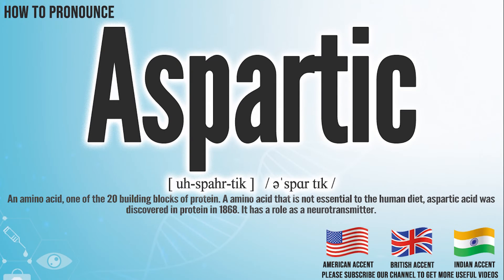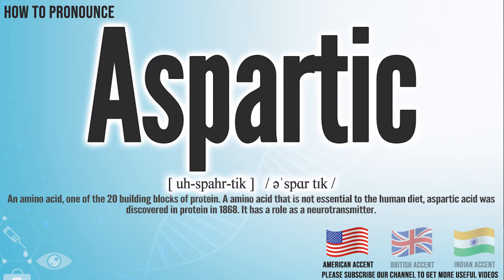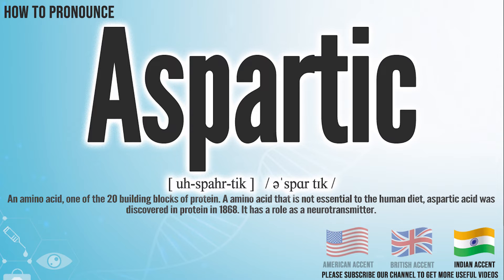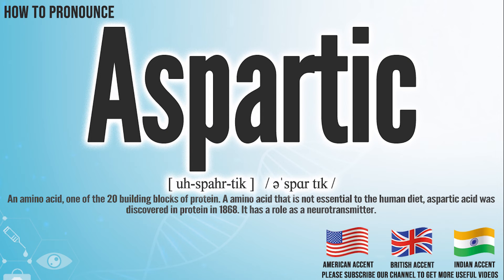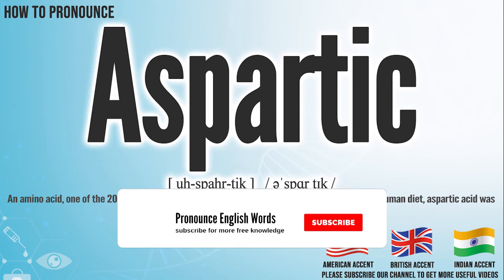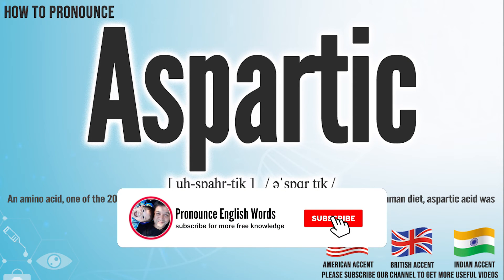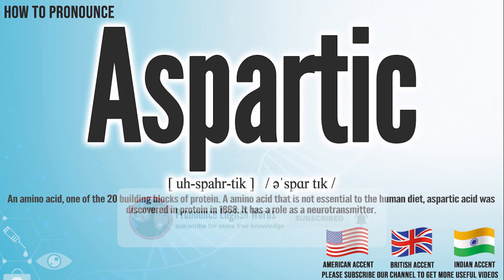Aspartic Pronunciation | How to Pronounce (say) Aspartic CORRECTLY | Medical Meaning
Aspartic

Index:

00:00 Aspartic pronunciation
00:06 Aspartic American English pronunciation
00:14 Aspartic British English pronunciation
00:22 Aspartic Hindi English pronunciation
00:28 For more medical terms words

Aspartic

An amino acid, one of the 20 building blocks of protein. A amino acid that is not essential to the human diet, aspartic acid was discovered in protein in 1868. It has a role as a neurotransmitter.

International Phonetic Alphabet IPA:  / əˈspɑr tɪk /
Phonetic respelling：[ uh-spahr-tik ]
Medical Translation:
Uyghur Uygur language:
Turkish:
Chinese traditional / simplified:

Aspartic Pronunciation,
Aspartic meaning in medicine,
Aspartic medical meaning,
Aspartic Definition in medicine,
How to Pronounce Aspartic in English,
How to Pronounce Aspartic in American English,
How to Pronounce Aspartic in British English,
How to pronounce Aspartic in UK English ,
How to Pronounce Aspartic in Hindi English,
How to Say Aspartic in Native English ,
Definition of Aspartic,
Aspartic pictures,
Aspartic Translation in the Chinese language (Chinese traditional, Chinese simplified),
Aspartic Translation in the Turkish language,
What is Aspartic,
Define Aspartic, Aspartic definition ,
How to translate Aspartic in Turkish,
Aspartic türkçe ne demek,
How to translate Aspartic in Chinese,
Aspartic 中文翻译

In this page, you may find the word, Aspartic , how to pronounce this word Aspartic, how to say it in the native language, the international phonetic alphabet IPA, exactly translations in the Chinese language, in the Turkish language, in English, exactly correct pronunciation in American English, in British UK English, in Hindi English, and in other languages.

You may also find Aspartic definition, the meaning of this term, pictures about this term, and some useful links about this.

bu tıp kelimesi Aspartic nasıl okunur, bu kelime Aspartic ingilizçe ne denir, Aspartic çinçe ne denir, Aspartic anlamı nedir, Aspartic nasıl telaffuz edilir, Aspartic türkçe anlamı, Aspartic çinçe anlamı,

Don’t miss